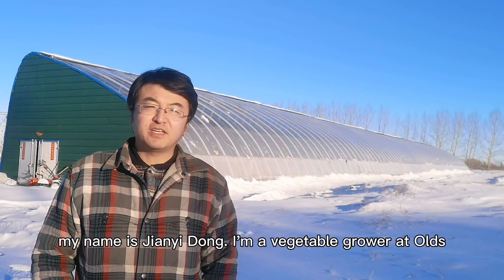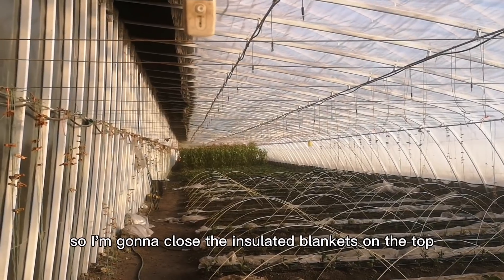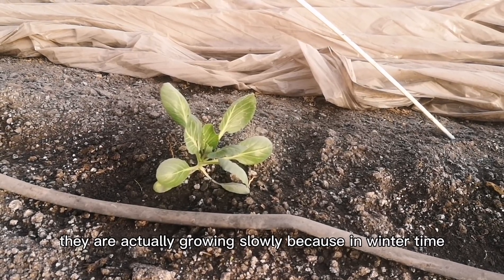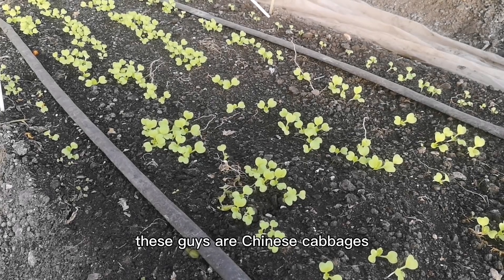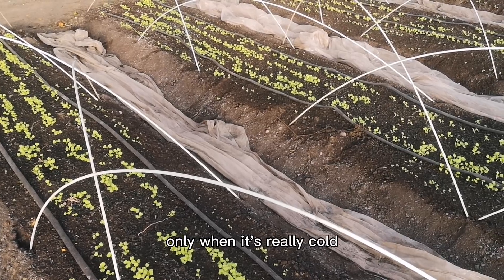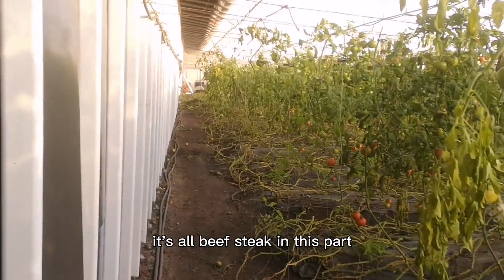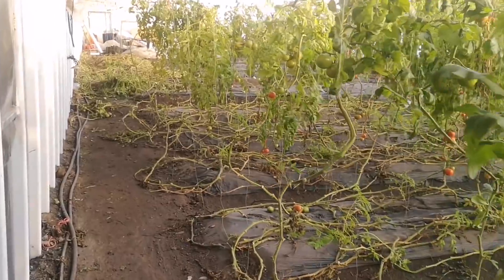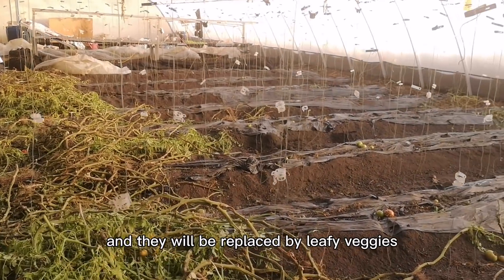Growing year round in a passive solar greenhouse without heating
I am growing year round at Olds, Alberta, Canada. Our latitude is 52deg and elevation is 1000m. The passive solar greenhouse does a great job in extending the growing season in such a challenging place. No artifical heat source is used. The only heat source is sunlight. Passive solar greenhouses are very cost effective and environmentally friendly solutions to vegetable growing. Video taken on Dec 28th, 2020